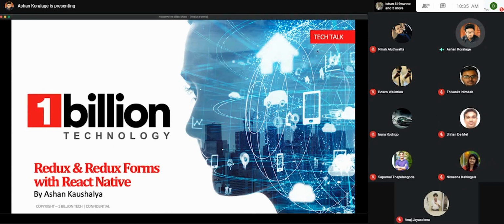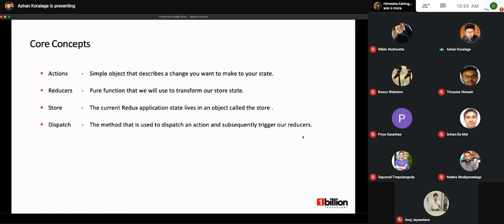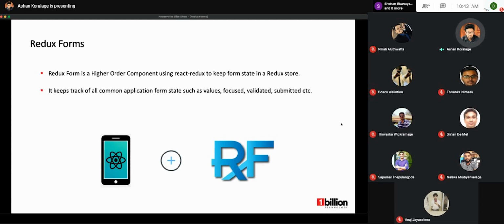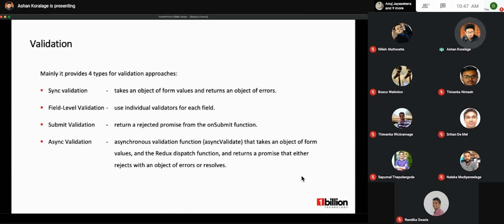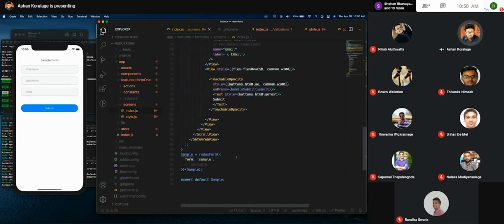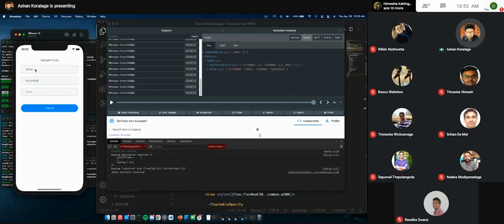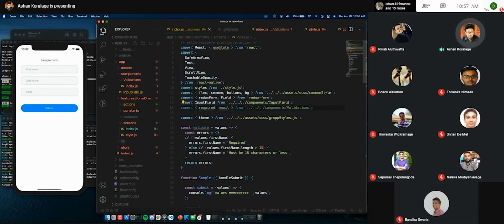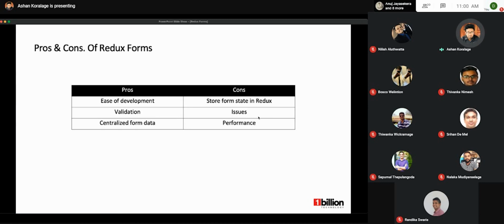Tech Talk - Redux and Redux Forms with React Native - By Ashan Koralage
This tech talk discusses topics like Redux introduction, pros and cons of Redux, Redux Forms introduction, and other related topics. It is conducted by 1 Billion Tech's Associate Software Engineer, Ashan Koralage.